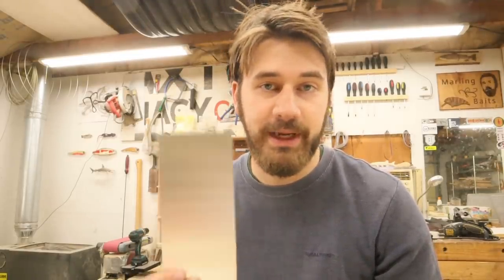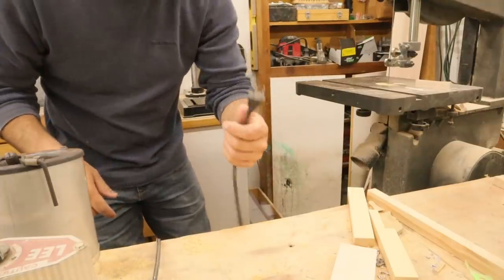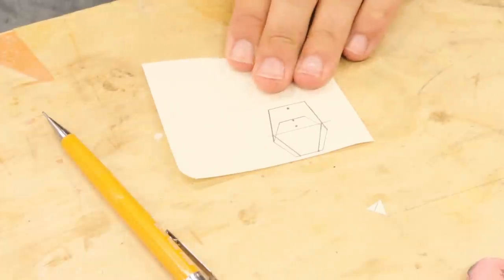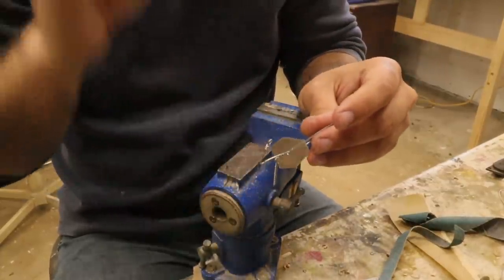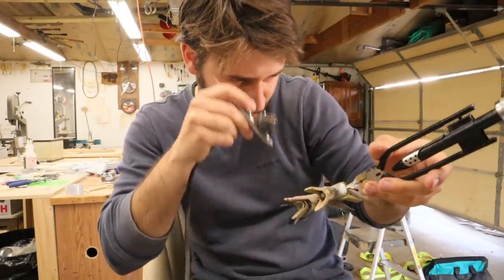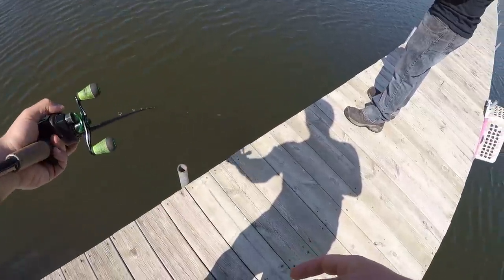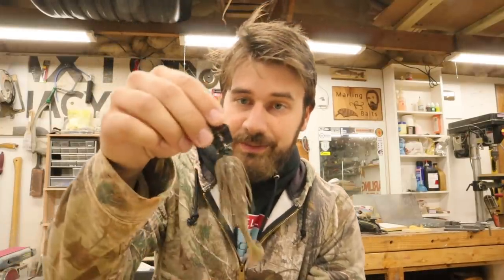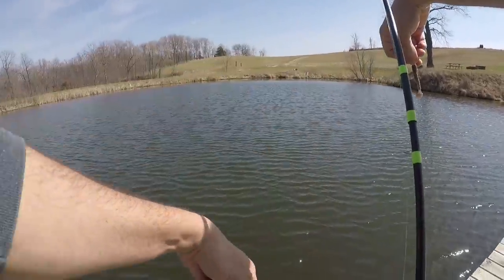Wooden ChatterBait | One Day Build to Catch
Here's how I made and fished with this Wooden ChatterBait in one day.